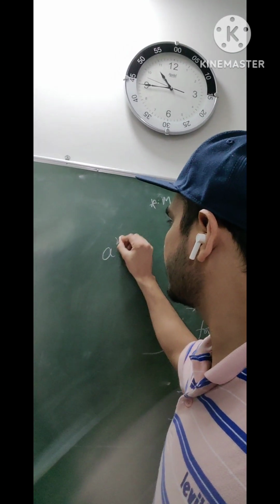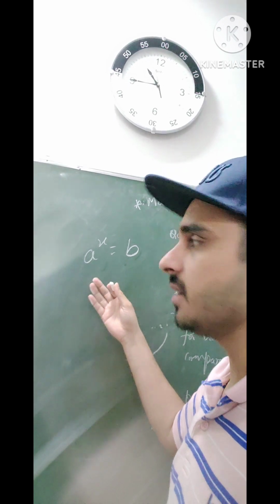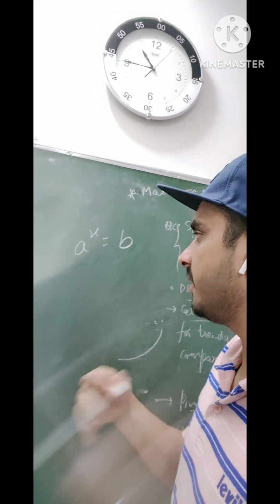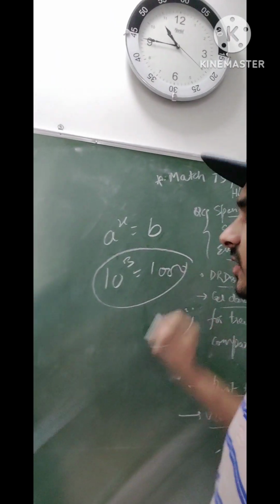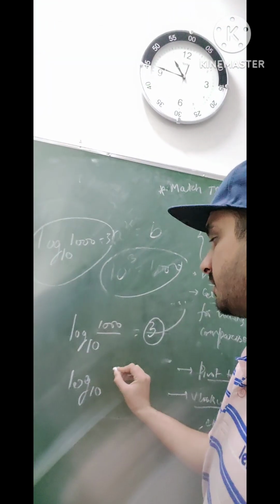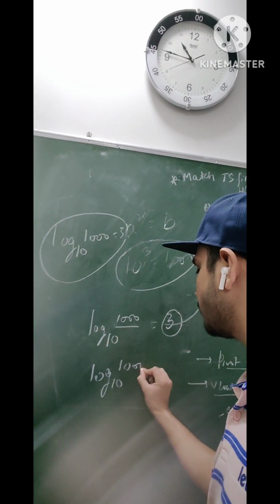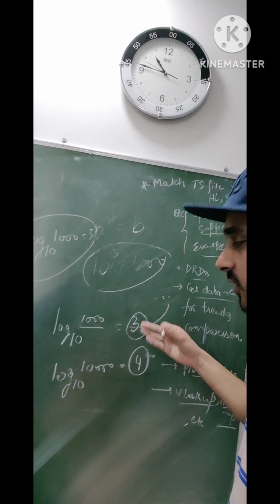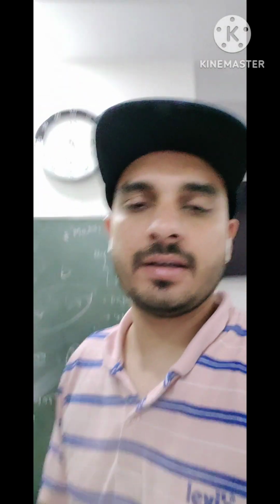Logarithmic Function | Richter Scale | Amplitude of Seismic waves